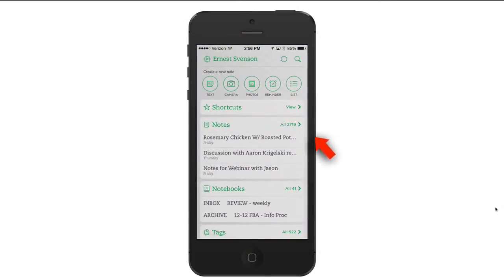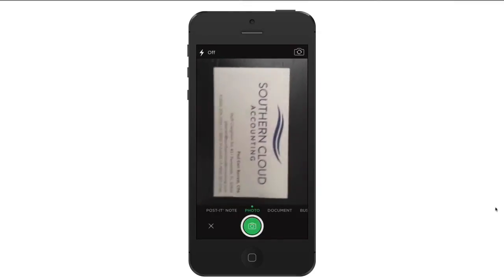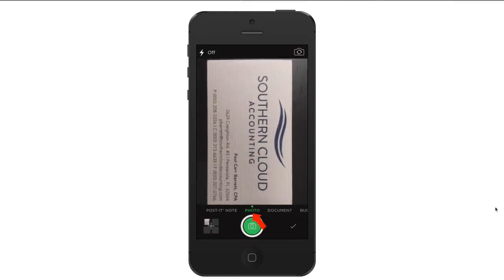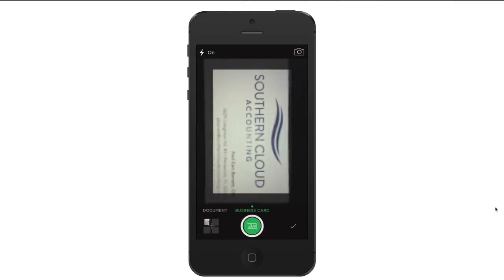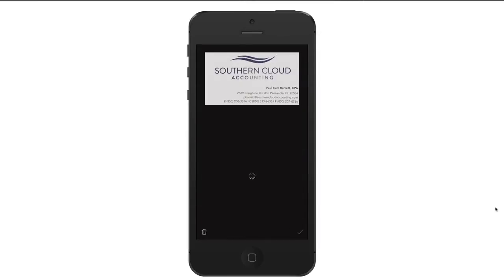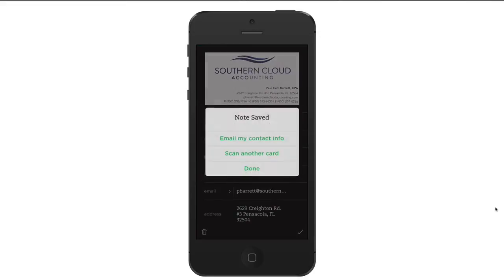How to use the Evernote app to scan business cards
The Evernote iPhone or Android app lets you use the phone's camera to quickly and easily capture the information on business cards that you receive.